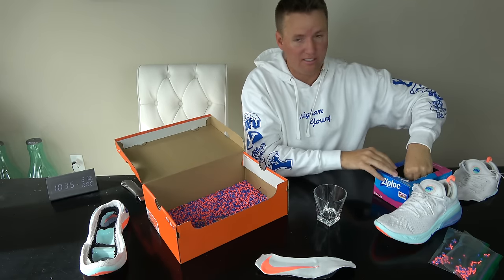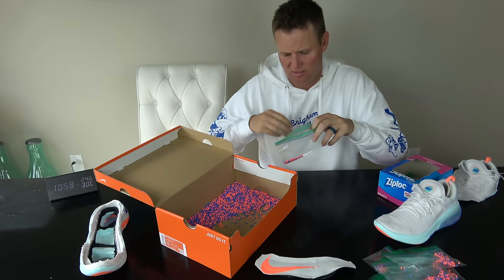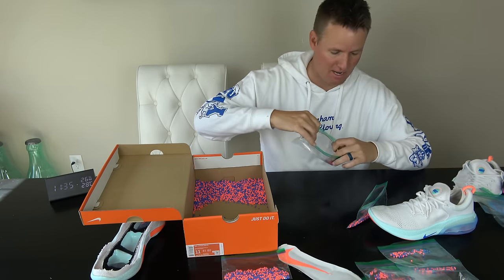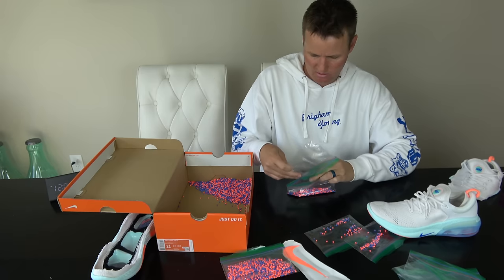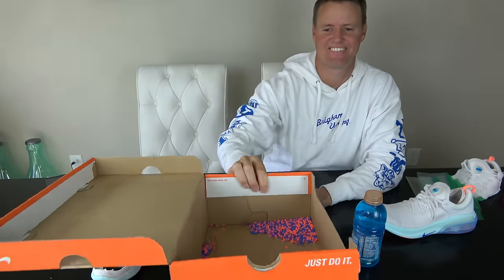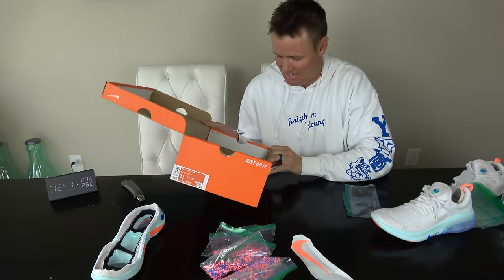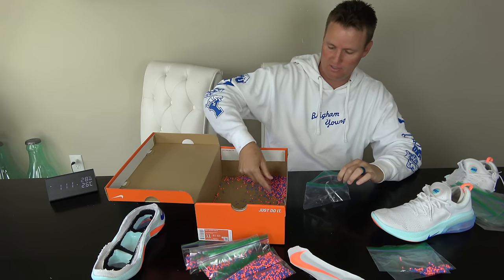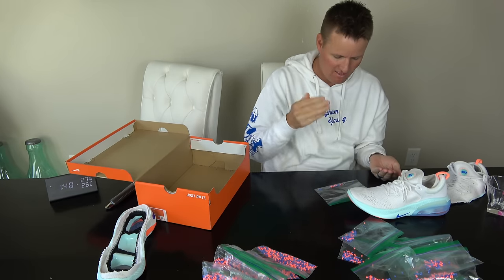How Many Joyride Balls are in Nike Shoes?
We counted every single ball inside of a Nike Joyride running shoe! What was the exact number? There was a winner! What's inside Nike Joyride Shoes

Nike says there should be 10,000 in a size 10, this shoe is size 11 so the results are interesting.

Also for those that didn't pick the right number but still want to win a pair of joyrides, there are three easter eggs in this video and the first to take the action listed, we will ship you a pair. But I warn you, they are hard to find and this video is super long.